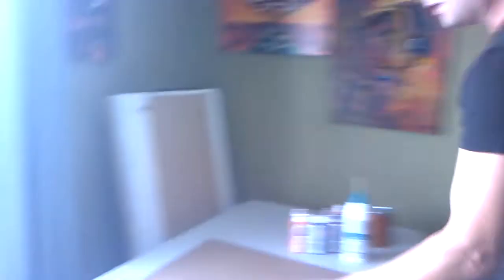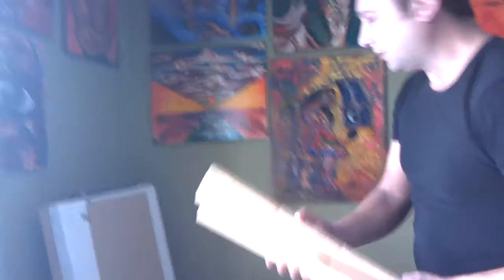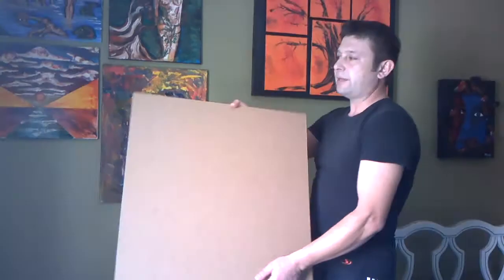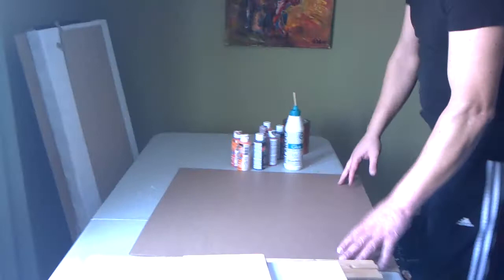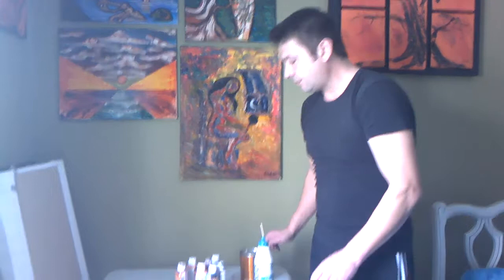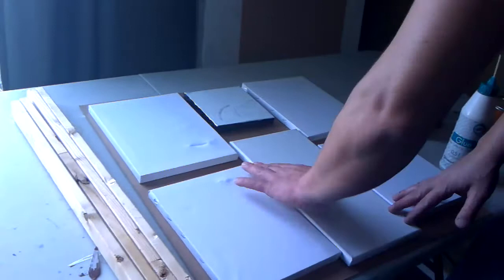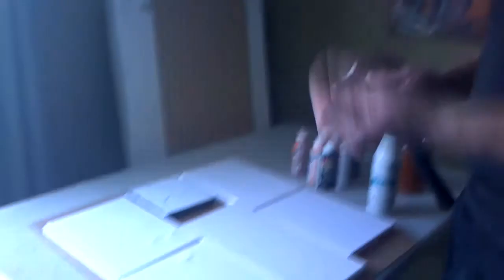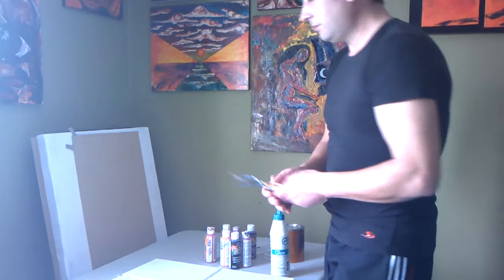Pintura Decorativa - Decorative Painting Pt.1